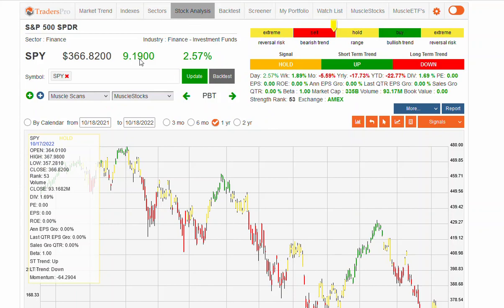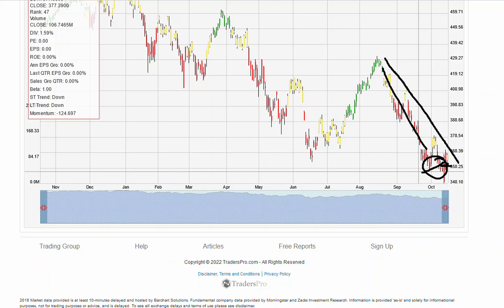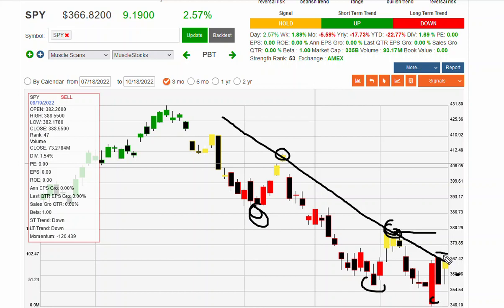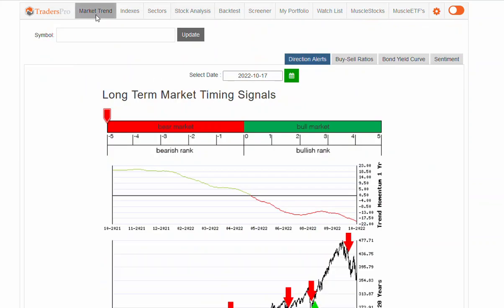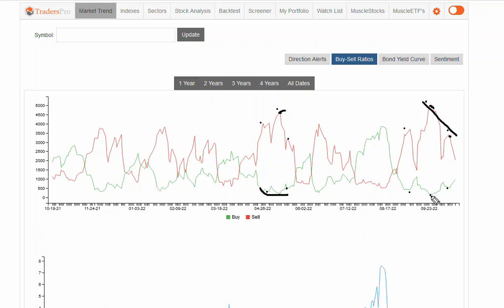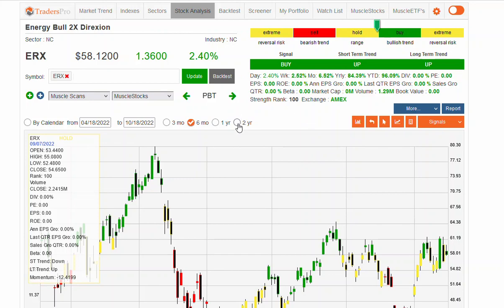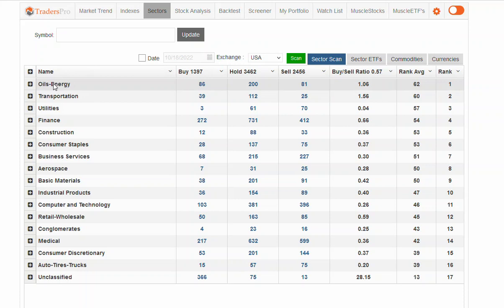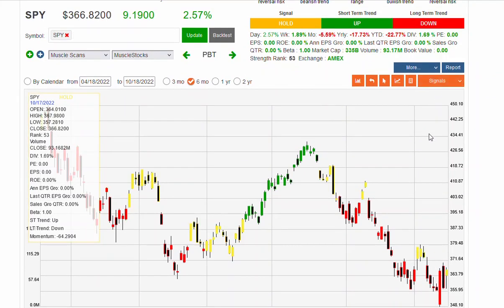Stock Market Update - Is the Stock Market Finally Making A Bottom?